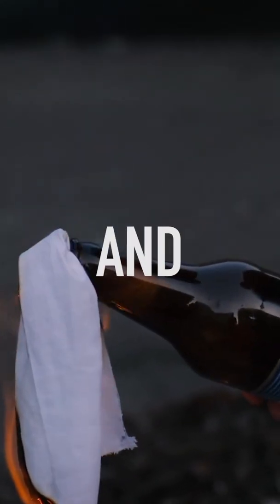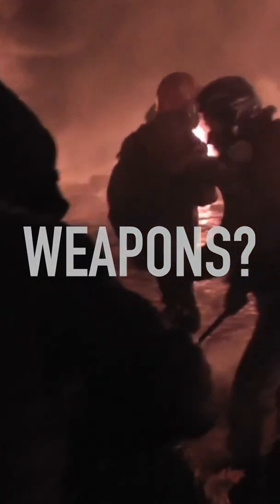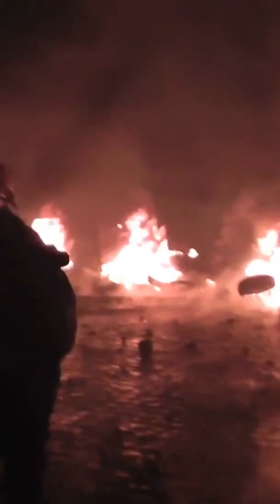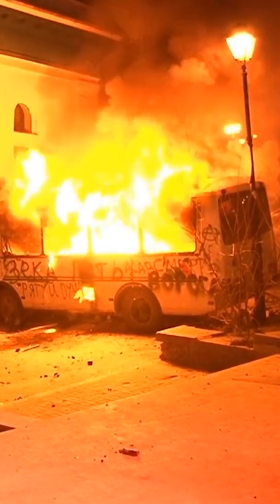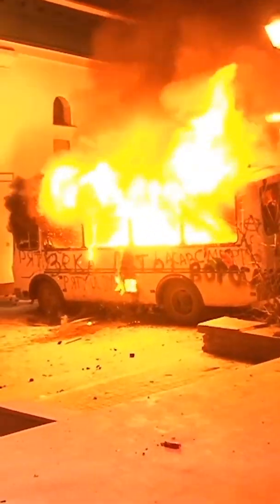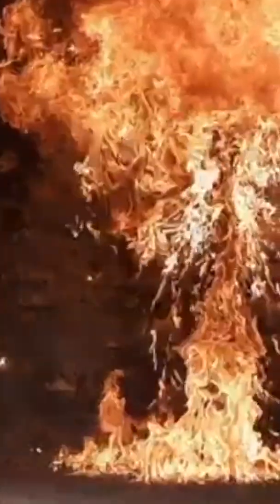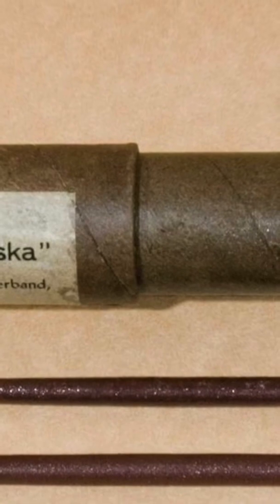The Science of Molotov Cocktails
How do Molotov Cocktails work?